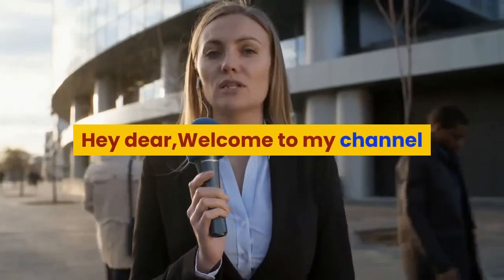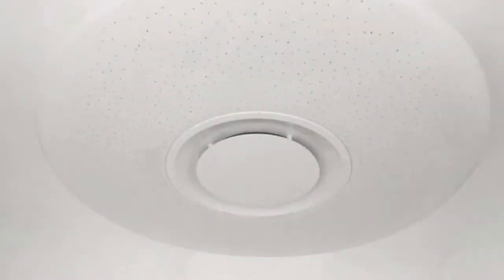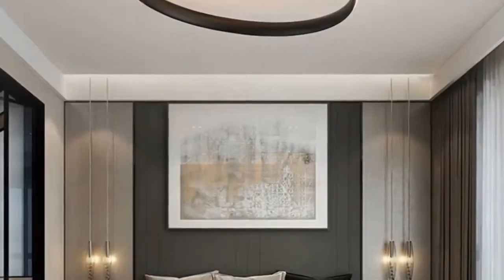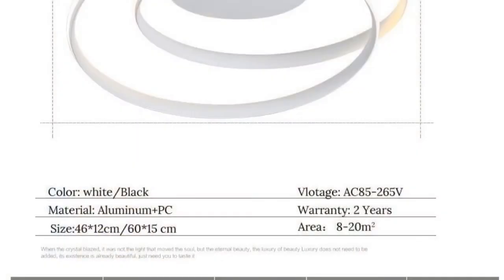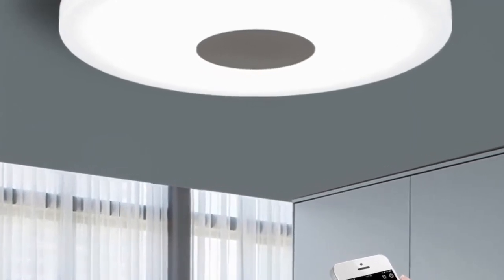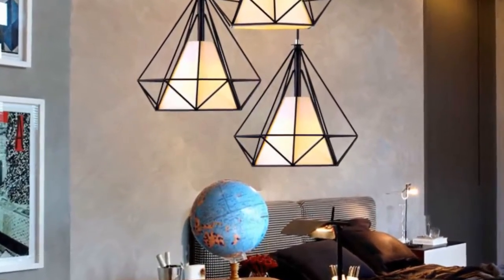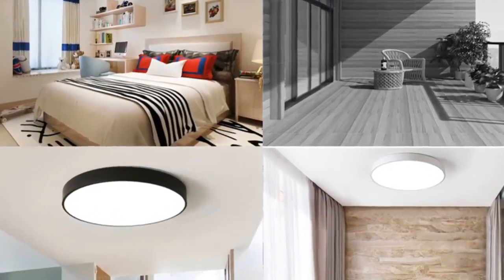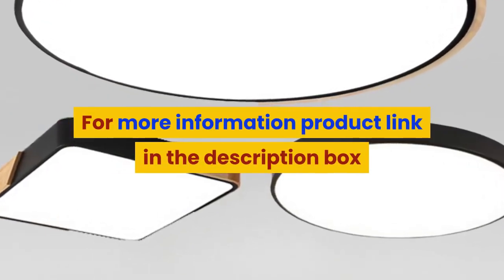Best Led Ceiling Light Under 50$ Ceiling Lights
1.Ceiling Light Lamp 60W Rgb Flush
2.Modern Ceiling Lights LED
3.Modern Ceiling Light wifi Voice
4.Industrial Rustic Flush Mount
5.Ceiling Light Modern Ceiling

Description:
Ceiling Light Modern Ceiling Lamp Surface Mount Flush Panel Remote Control Light.
Industrial Rustic Flush Mount Ceiling Light Black / White Metal Lamp Fixture Nordic Style Creative Retro.
Voice Control Suitable for living room bedroom kitchen, dimming color LED ceiling lamp.
Living Room Bedroom Study Room White black color surface mounted Ceiling Lamp.
Led Ceiling Light Lamp 60W Rgb Flush Mount Round Starlight Music With Bluetooth Speaker Dimmable.